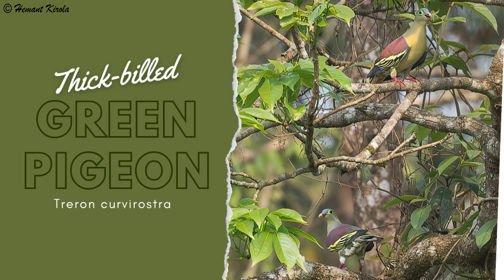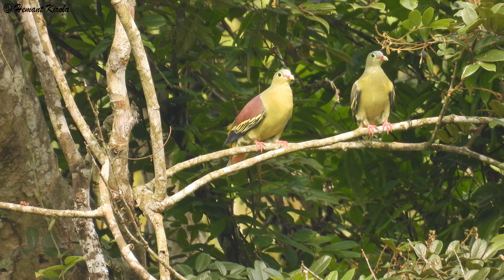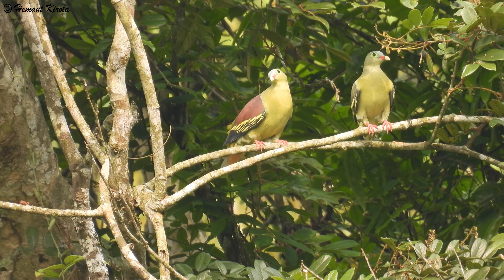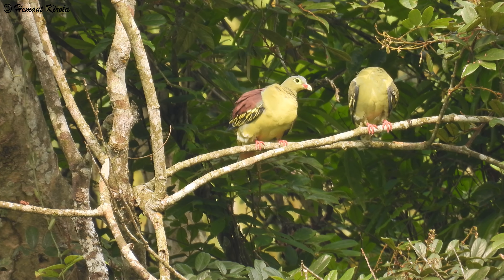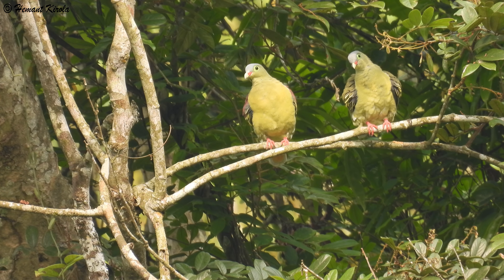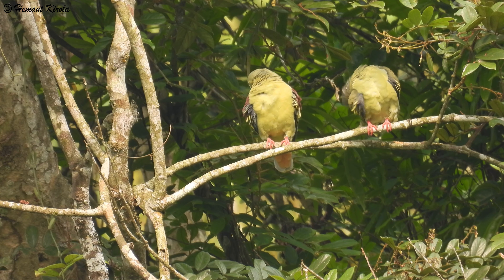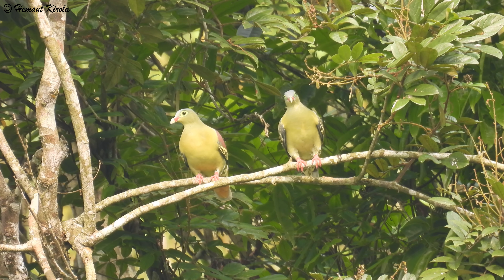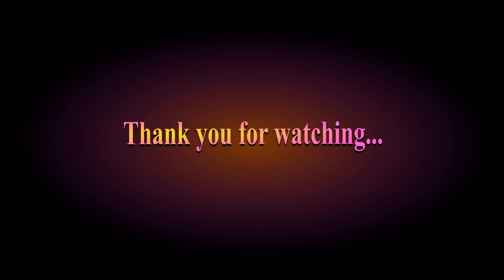Thick-billed Green Pigeon - Treron curvirostra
A beautiful mail and female Thick-billed Green Pigeon - Treron curvirostra

wildlife
wildlife photography

bird watching
birding
indian birds
Nikon D750
feathers in wild
hemant kirola
bird lover
bird photography
best birds
best bird of the world
forest bird
wild bird
national geographic
nature documentary
wildlife documentary
photography tricks
bird sounds
bird song
nature sounds
funny birds
top 10

dehing patkai national park
green pigeon